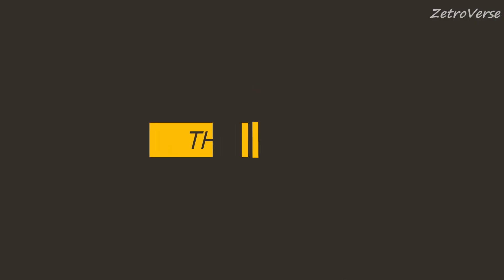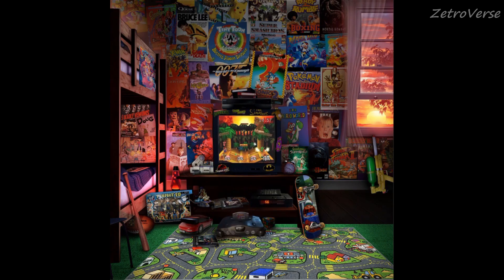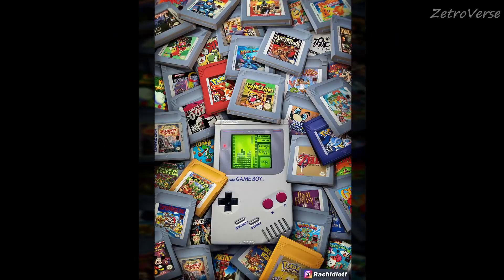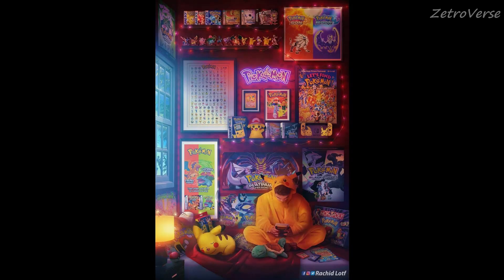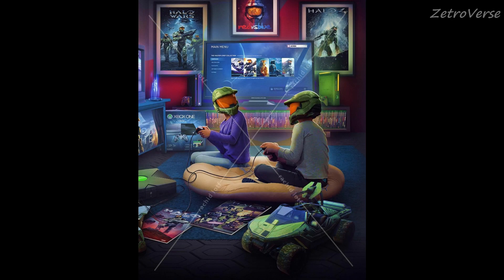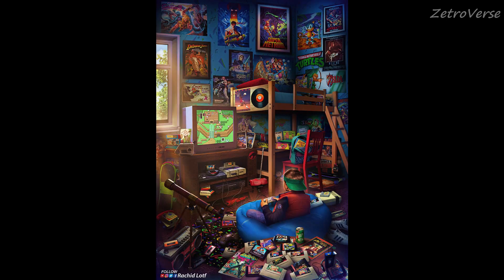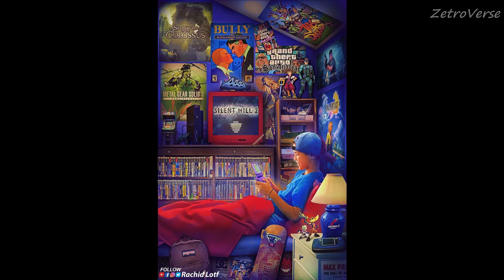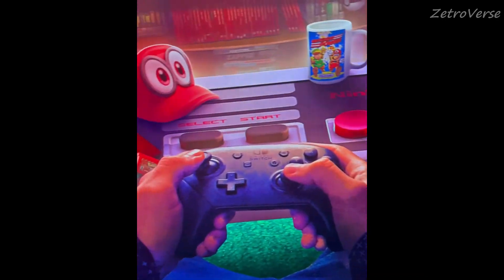Senior graphic designer and concept artist. Rachid Lotf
Talent Tales: Season 3 Episode 12

An interview exploring the origin, lifestyle and challenges of an artist.

    ~~~Check out Rachidlotf Works ~~~